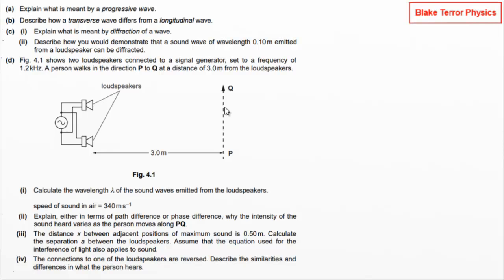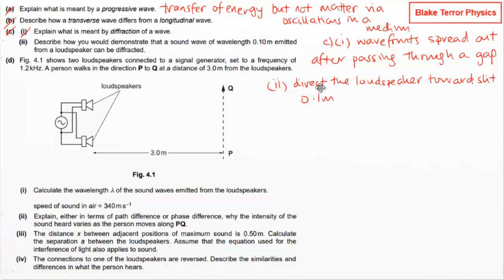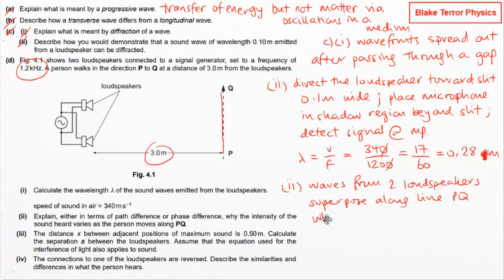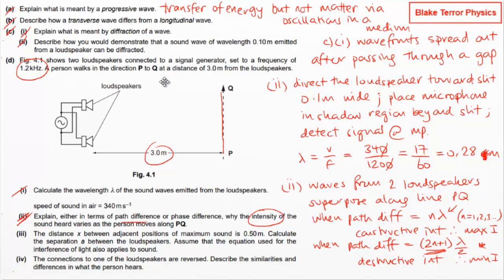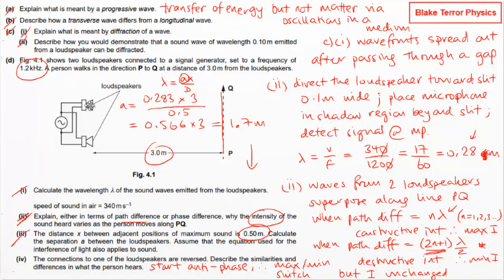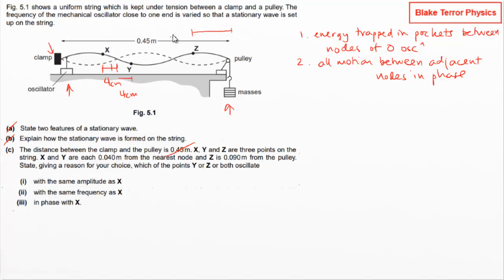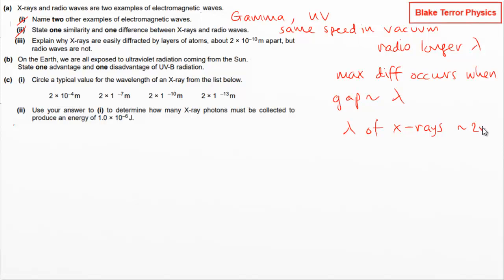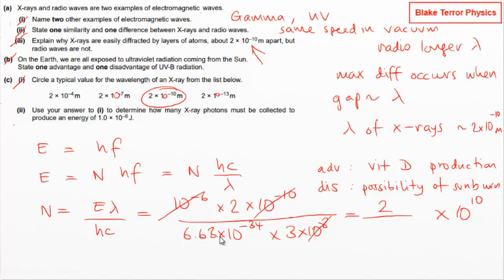Practice Questions (A-level Physics) - Waves and Optics 7